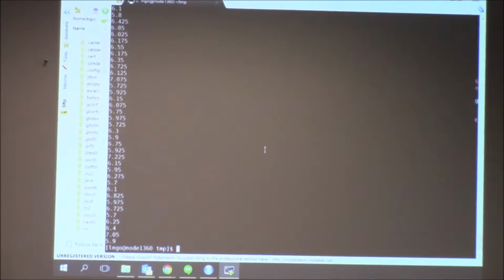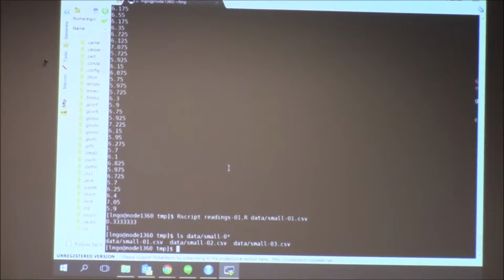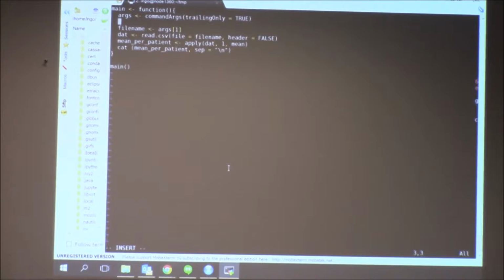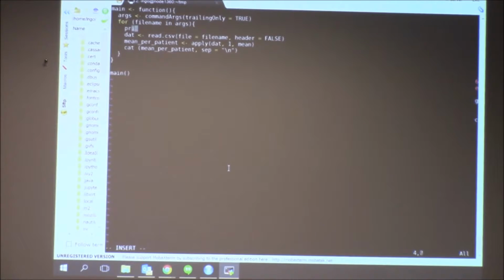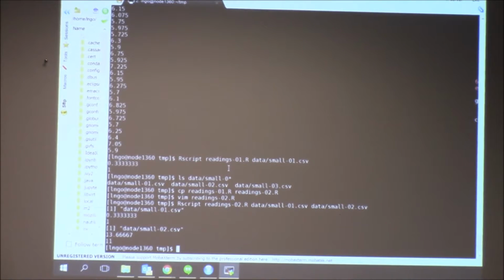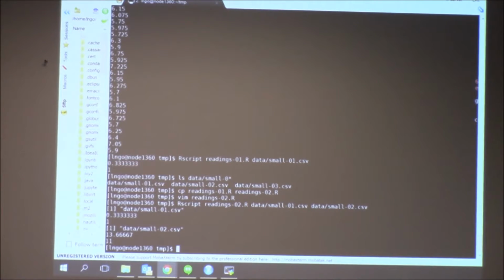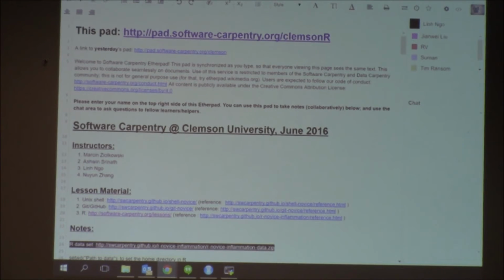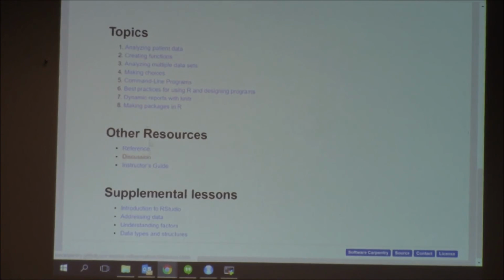7 - R and the Command Line (part 2)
How to utilize R through the command line (part 2).